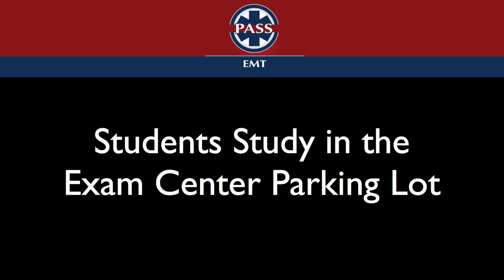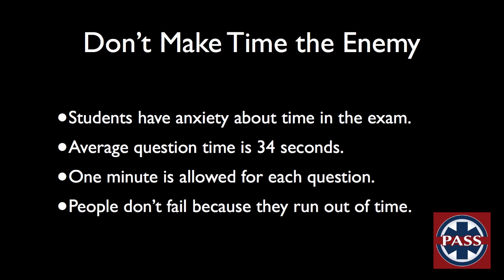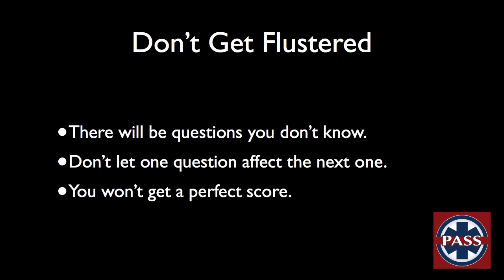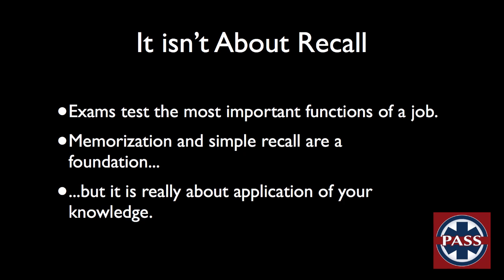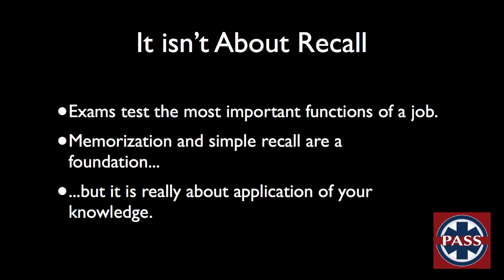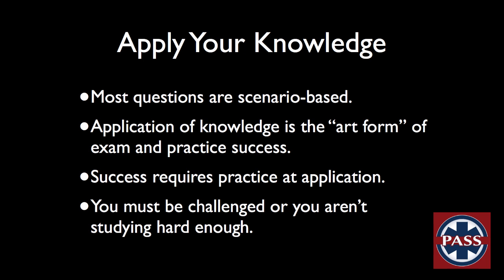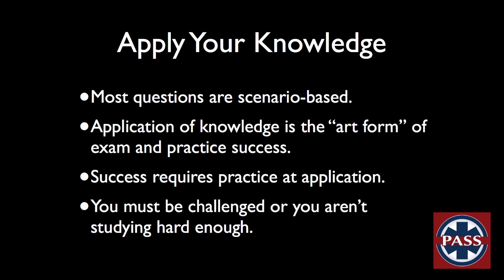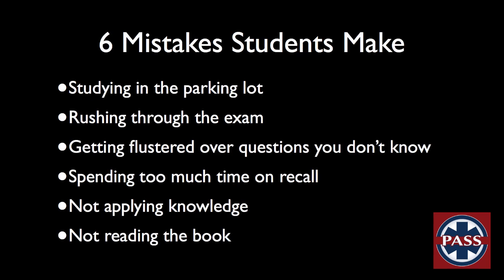6 Mistakes Students Make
In this video podcast Dan Limmer and Bill Brown discuss 6 common mistakes made by students when preparing for the NREMT examination. Bill Brown, former Executive Director of the NREMT, has a unique perspective to share with students in reference to exam preparation. How long do you get per question? What is the best way to prepare? What should I avoid? This video provides realistic, experience-based advice from leaders in the EMS education field.

The NREMT-prep PASS apps are available for iPhone, Android and desktop. They are updated regularly to keep up with AHA guidelines, new research and changing best practices.